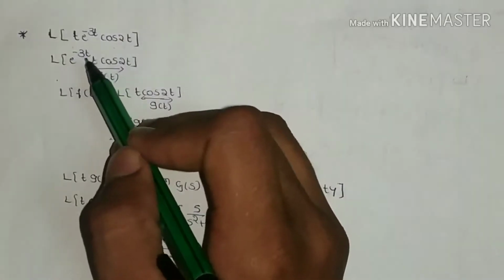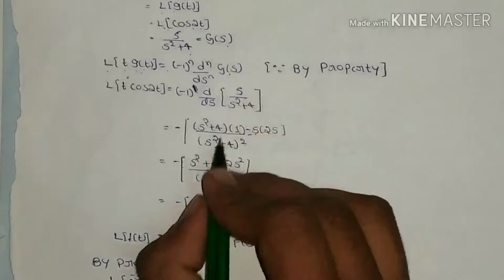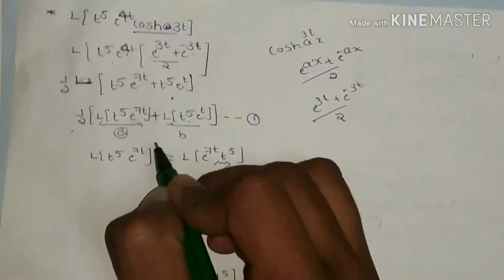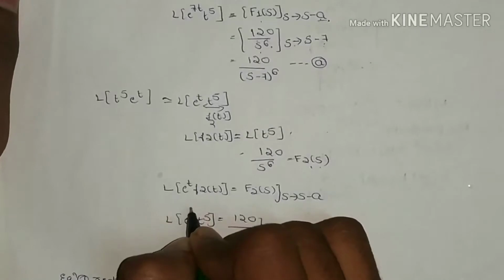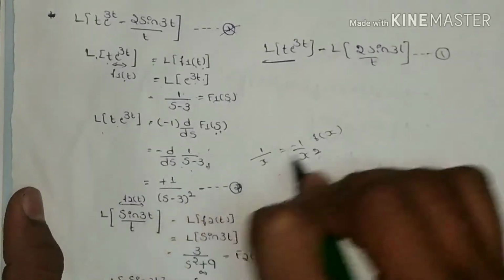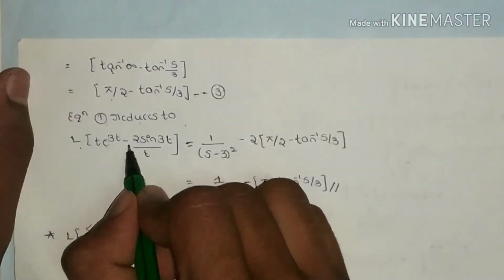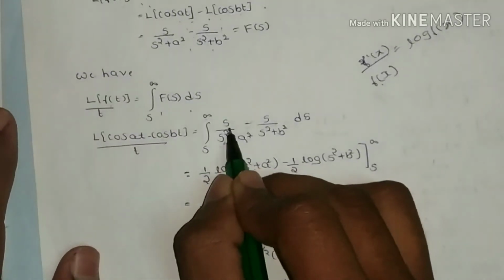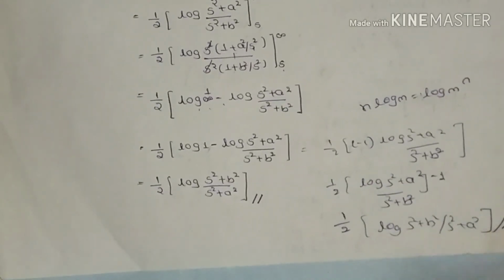Properties of Laplace transform part 2|| engineering mathamatics 3 || vtu new syllabus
This is video on properties of Laplace transform part2